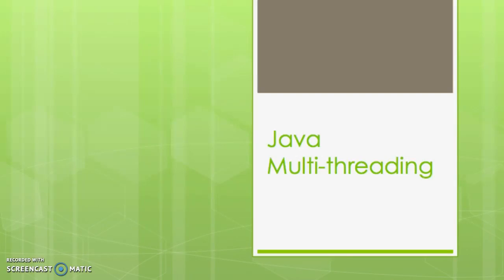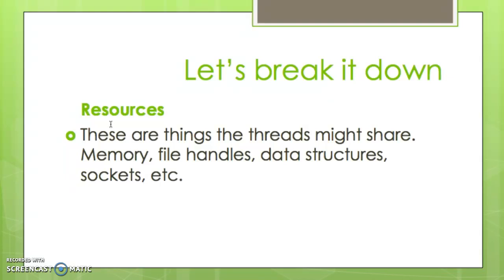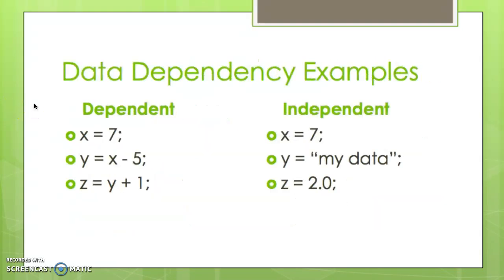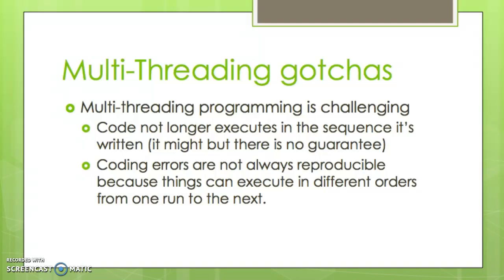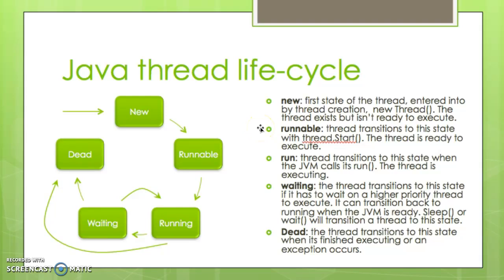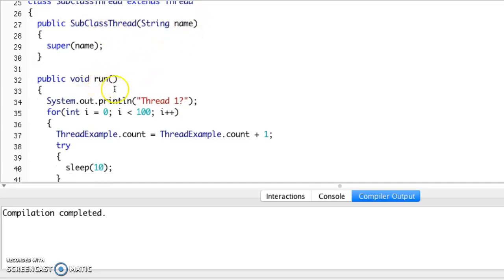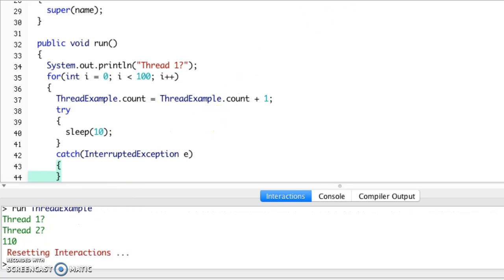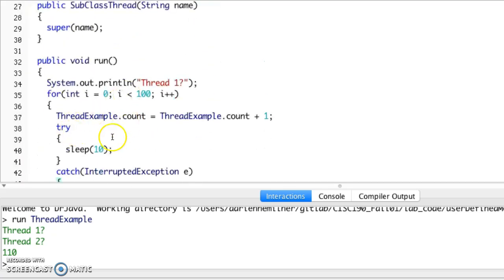CISC190: Java Multi-threading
Brief talk about multi-threading programming in Java